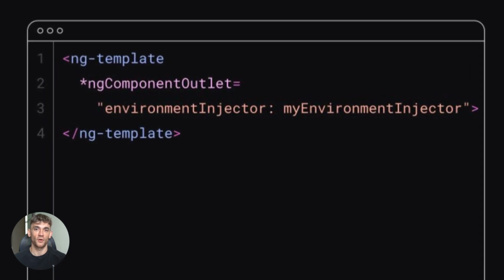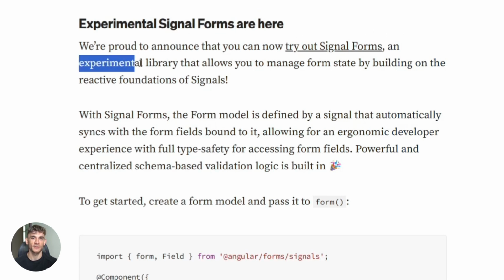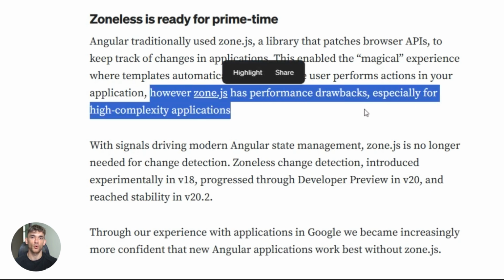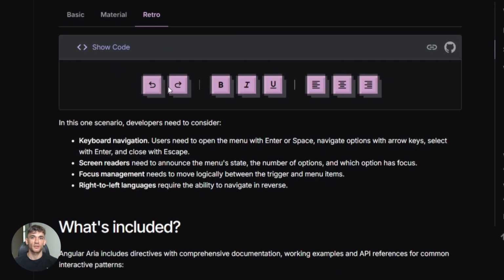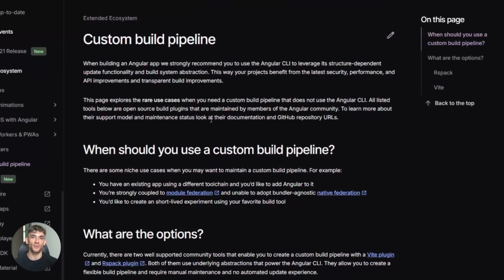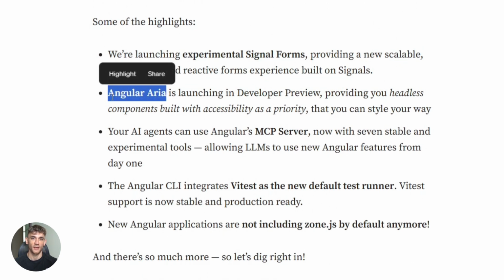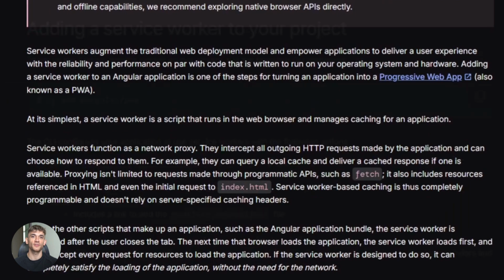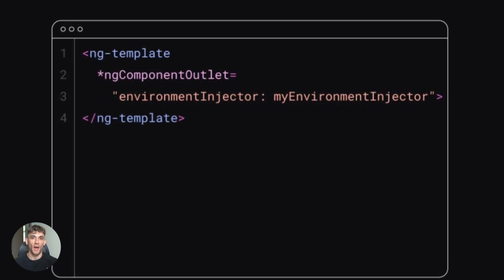Google's NEW Angular v21 is INSANE!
Discover the latest in AI technology and automation! In this video, we explore Google's NEW Angular v21 is INSANE!.

⏱️ TIMESTAMPS:
0:00 - OK, listen up Google just dropped
1:00 - and a clear direction for where
2:01 - Second feature, Zoneless Change Detection. This
3:04 - It's in developer preview right now.
4:05 - in developer experience. All right. Quick
5:06 - so you might need to test
6:07 - And if something breaks, you can
7:08 - Check GitHub issues. Join the Angular
8:10 - And you don't want to miss